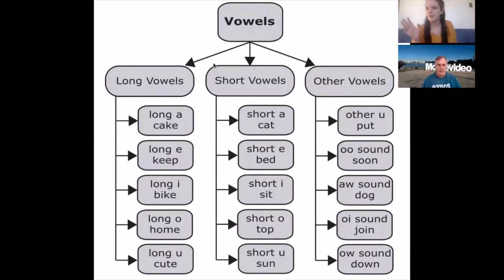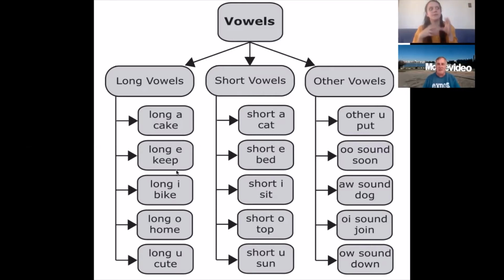English Vowels-the basics.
In English we pronounce vowels many ways, unlike some other languages. Here we introduce the different ways English speakers pronounce A, E, I, O. U.